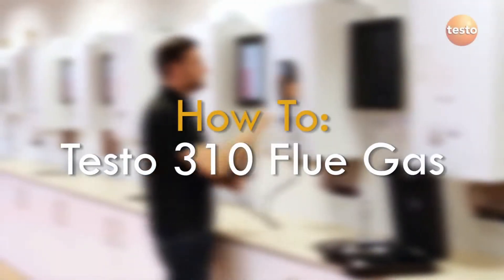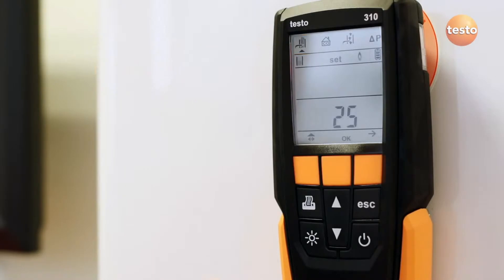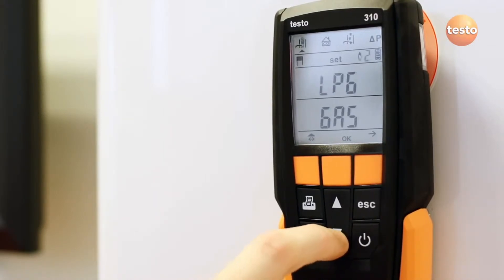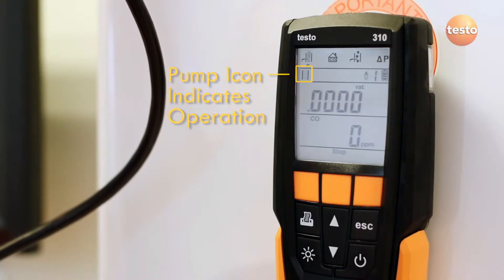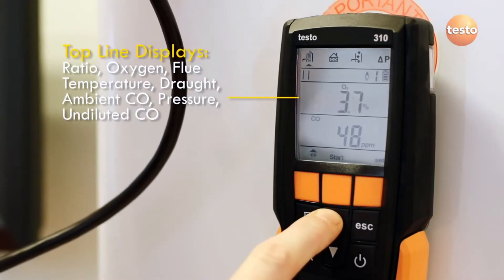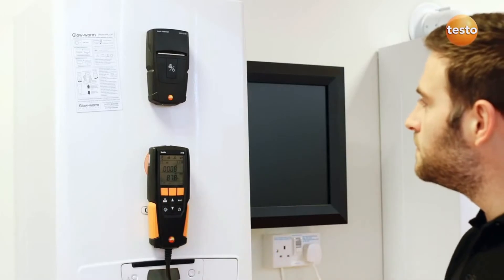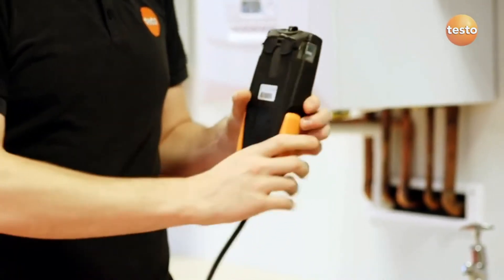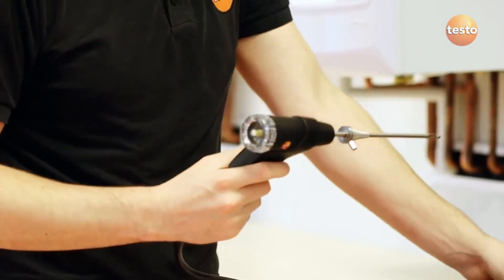Analisador de Gases para inspeções em aquecedores residenciais TESTO 310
Nos solicite maiores informações sobre o Testo 310, efetuamos também a calibração de suas celulas.

Não esqueça de nos seguir no Canal e dar aquela curtida em nossos vídeos.